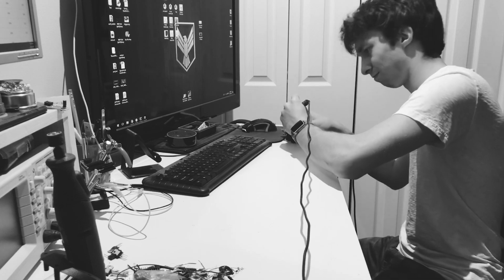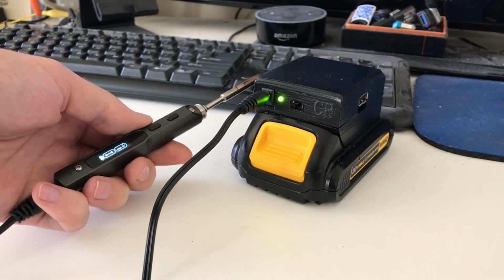Power Your TS-100 With A Dewalt Battery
Hey guys, check out my kit for charging your phone and powering your iron

This has been many weeks in the making and I hope you guys enjoy it! I originally designed this for myself for when I need to solder away from my desk. As I worked on it I realized other people could potentially benefit from it so I designed a case and a PCB for an easy to assemble kit.

The kit is $25.00 for the basic circuit board kit or $30.00 for the kit with the 3d printed case.